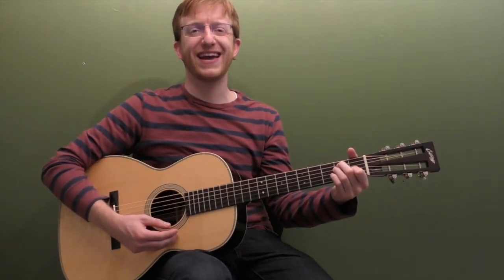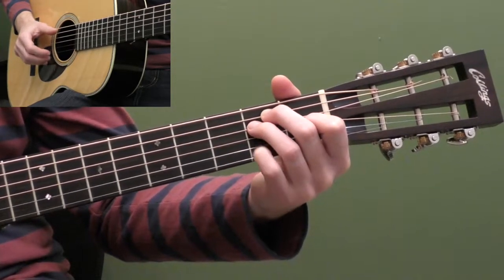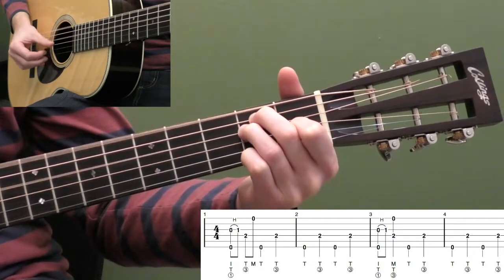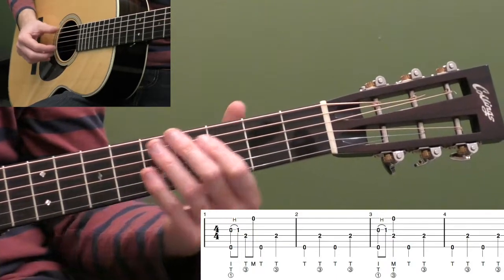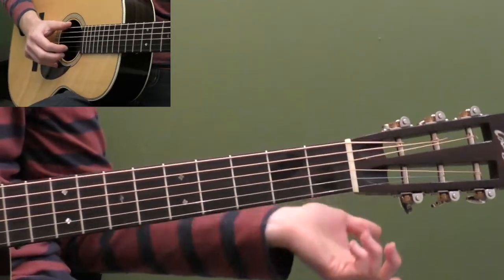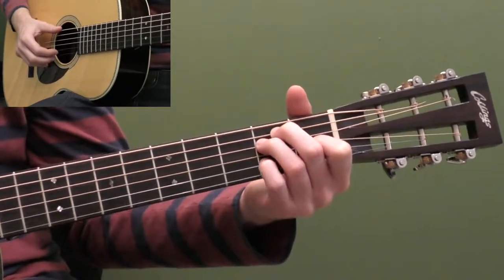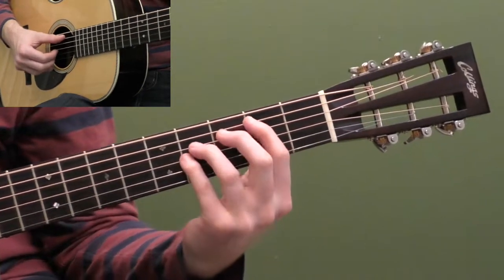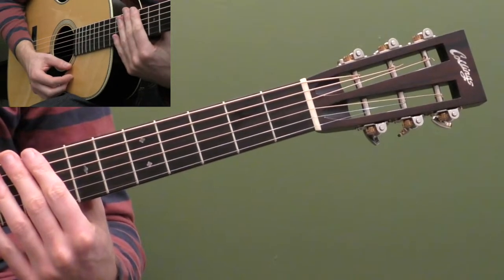Free Guitar Lesson: Fingerstyle Guitar Basics (Key Of E)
Get this free lesson by signing up for the basic membership and get access to all of the free lessons!